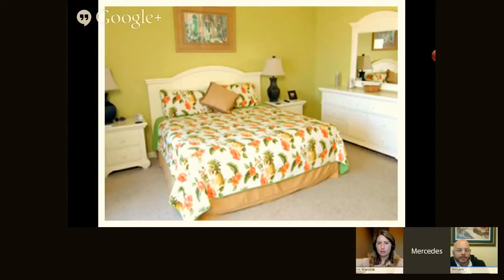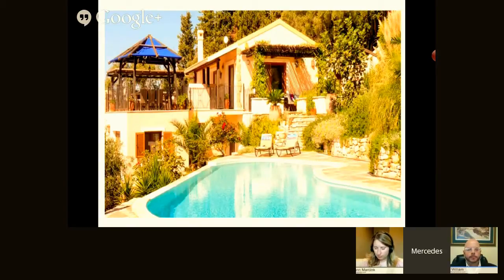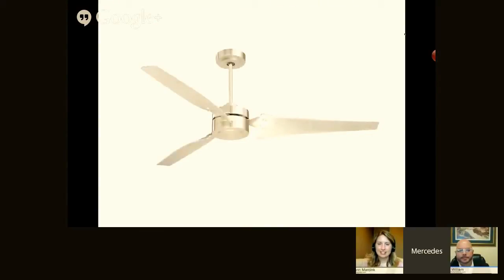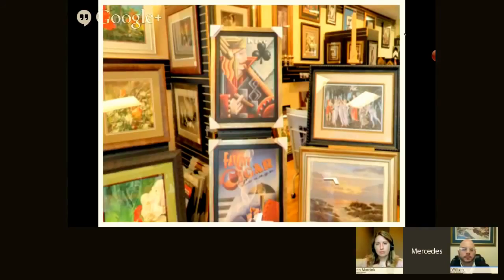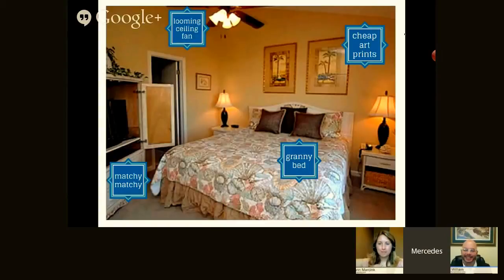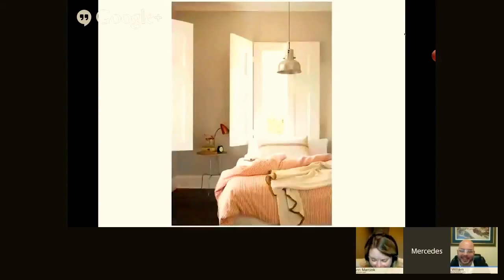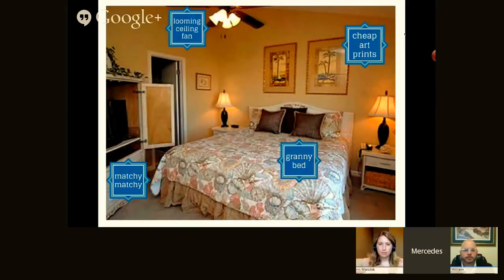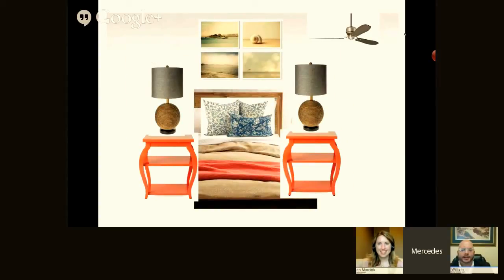How To Decorate A Vacation Rental Home "The Great Cape Escape"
Vacation rental expert interior designer Mercedes Brennan completely redesigns one vacation rental managers property portfolio as part of a video series called "The Great Cape Escape".

Mercedes Brenna is part of the vacation rental expert panel. The expert panel helps vacation rental owners and management companies make more rental income.

You could have the best vacation rental marketing but if your property isn't presented properly than you just won't get those important bookings.

Mercedes works together with professional photographer Tyann Marcink and vacation rental marketing guru Jay William (CEO of Villa Marketers) to bring together all the neccesary ingredients for vacation rental marketing success.

In our last session Tyann Marcink showed us how making a few adjustments to your property photos can make a vacation rental picture perfect.

If you'd like the vacation rental experts to help you for free simply enter your property to be chosen. All you have to do is answer one question... "what's your biggest challenge" and we gaurantee you'll receive a response from one of the experts and your vacation rental will be entered into the contest to win your free makeover session.

The Vacation Rental Expert Panel has been brought to you